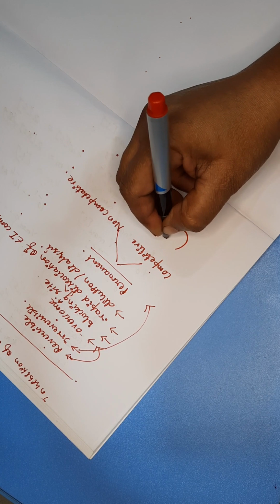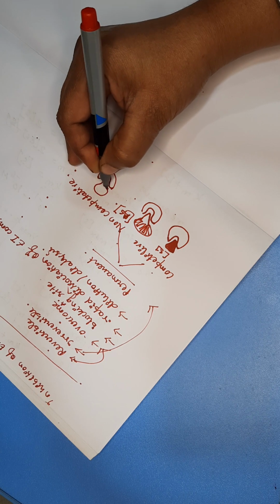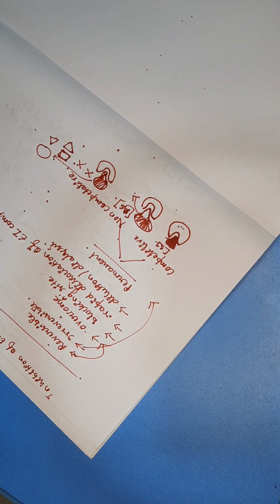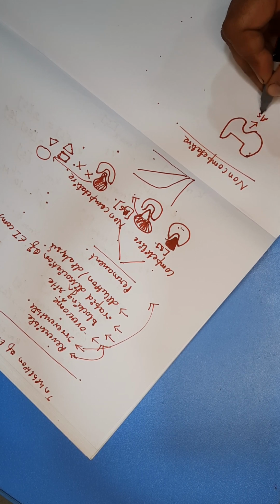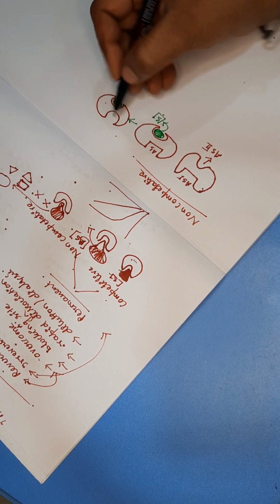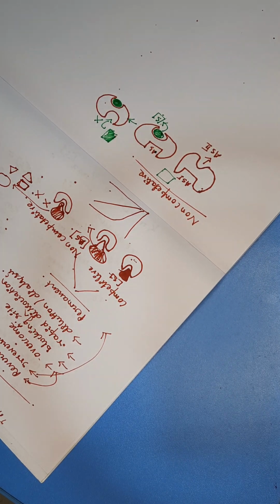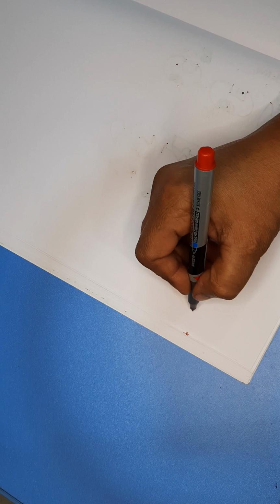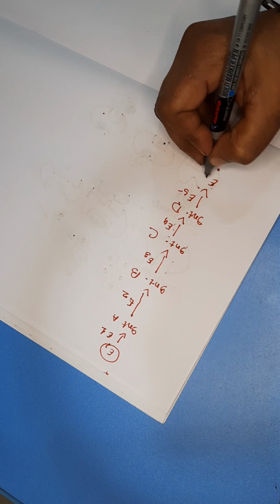biomolecules Part 13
types of inhibitions  of enyme action